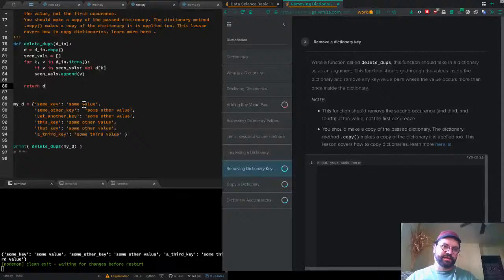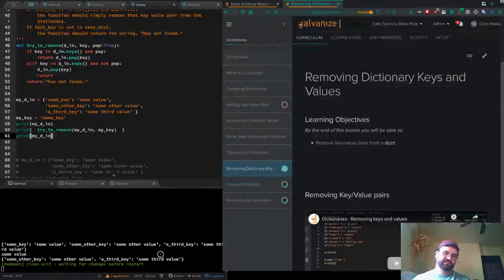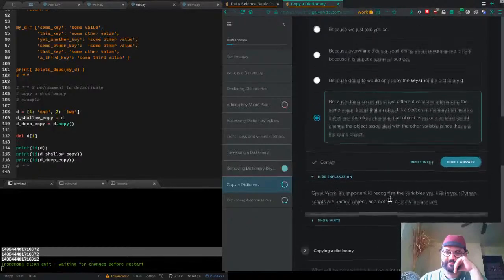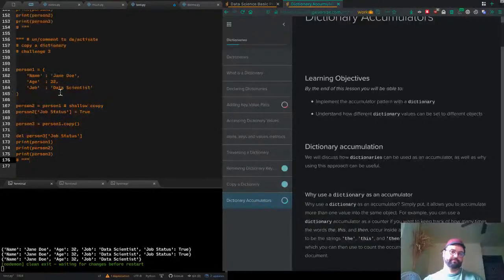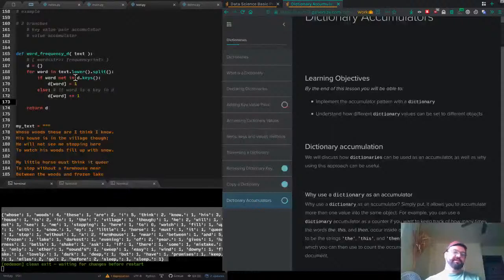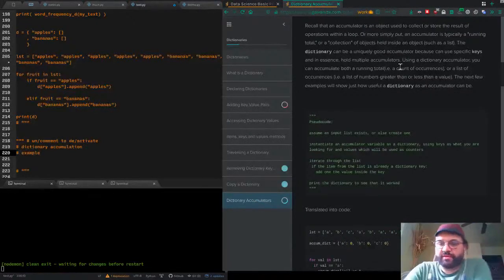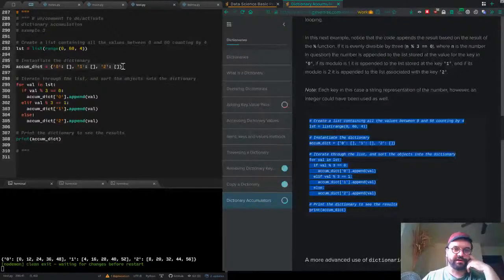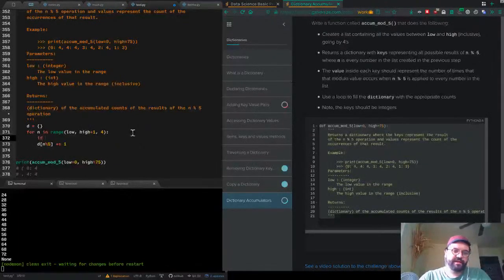2020/08/14 -- Study Hall for Galvanize Data Science Immersive Prep